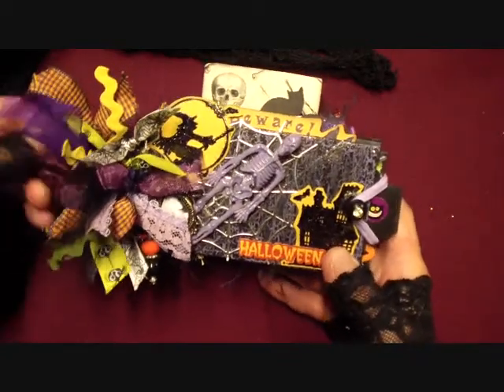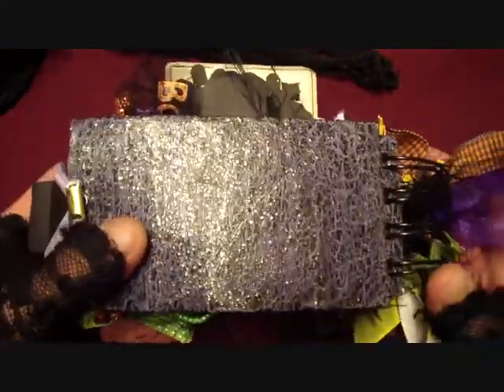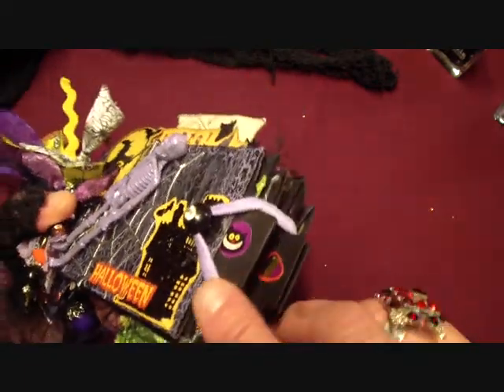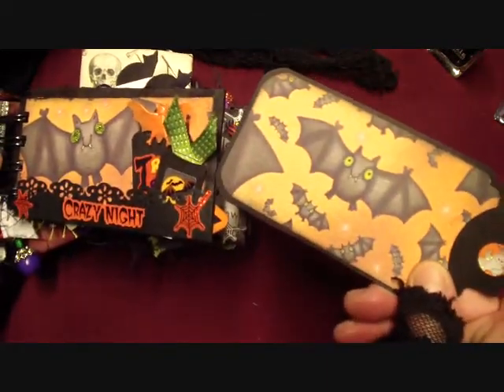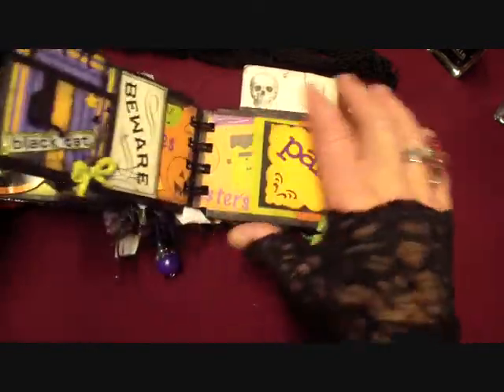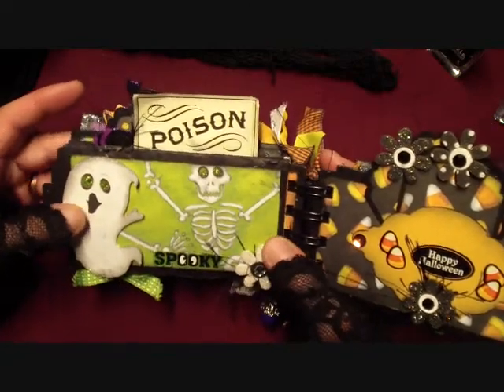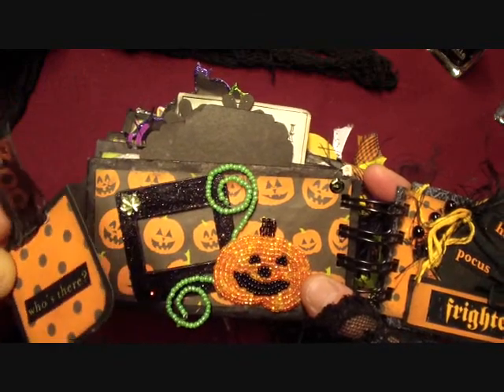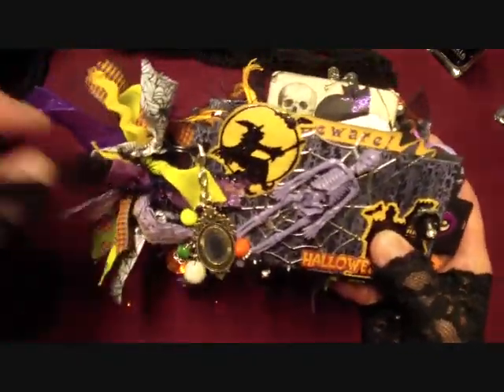Haunted Happy Hour 2015 - TP mini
Hi!  Hope you all had a fun,spooky Halloween!  Grab your favorite libation and join me for this haunted happy hour while I share my halloween TP mini album. Thanks to Christie for the inspiration for her fun page designs.  Check out her channel and the video here: